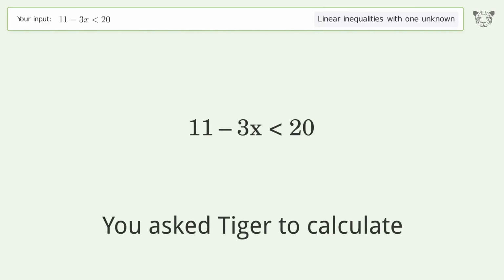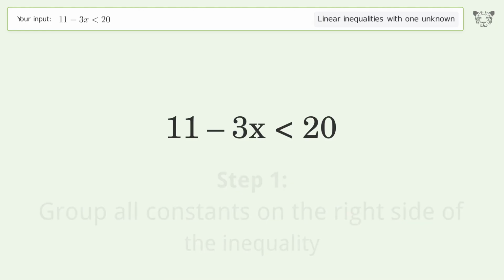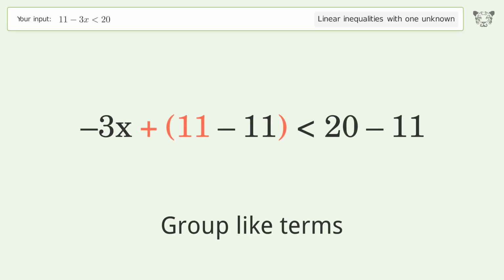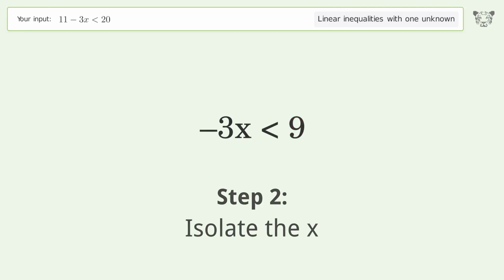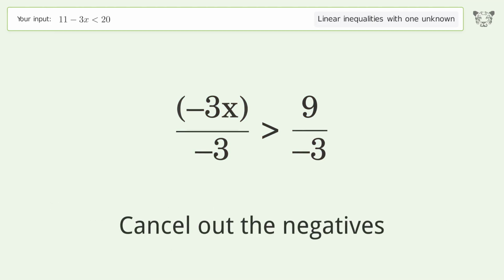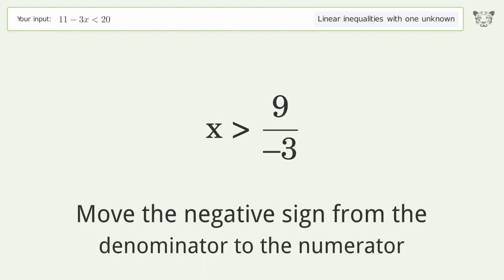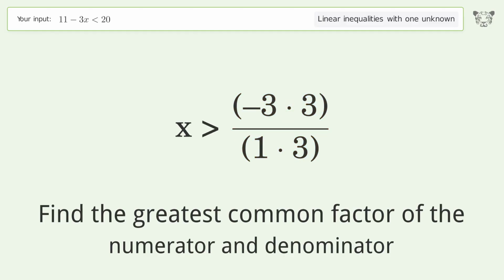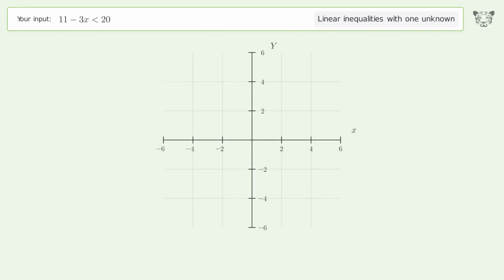11-3x less than 20 - Solve linear inequalities with one unknown